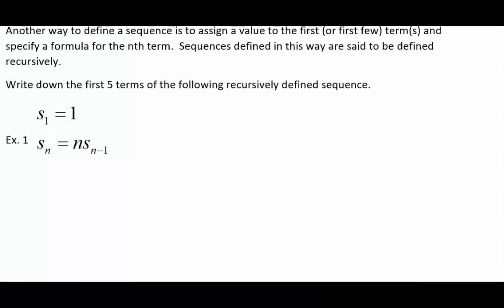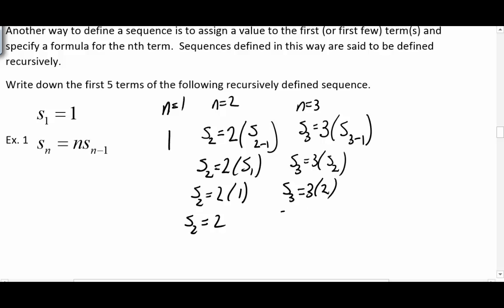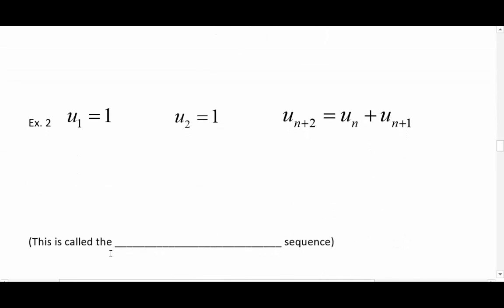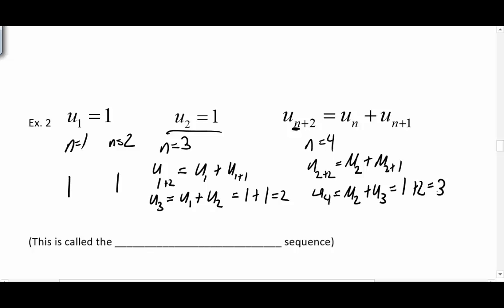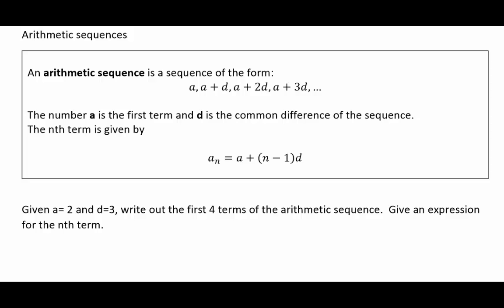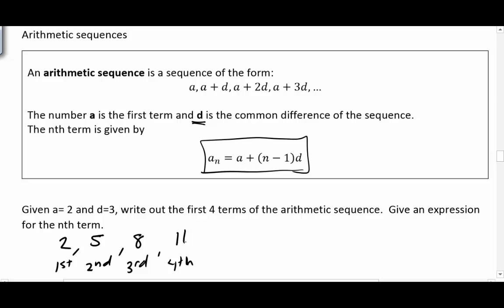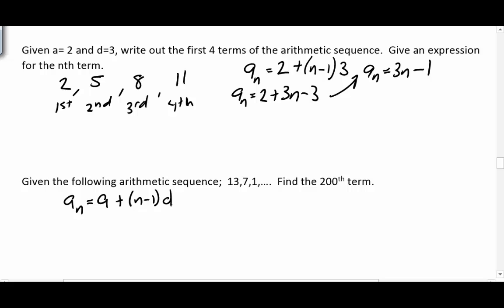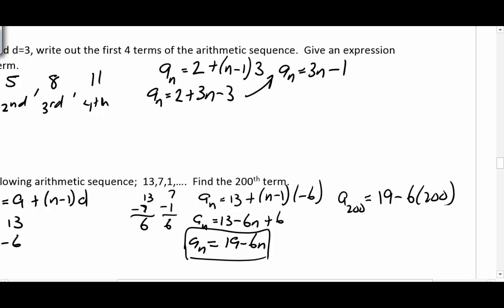1-2 Explorations with Patterns III